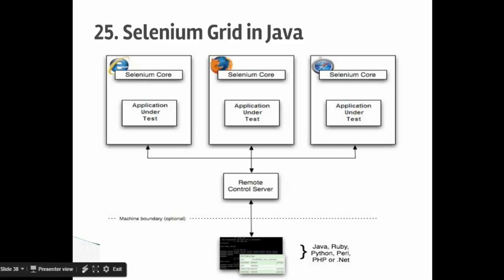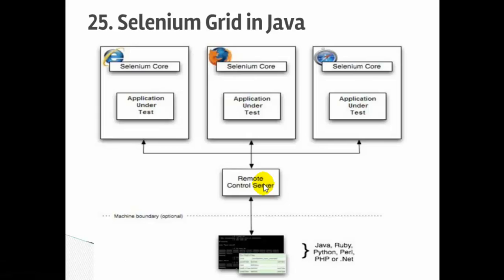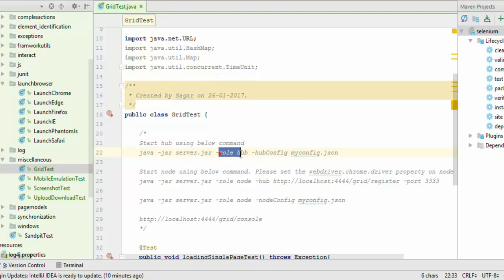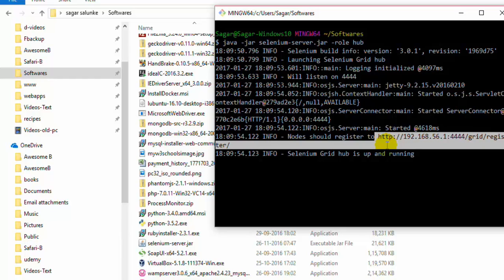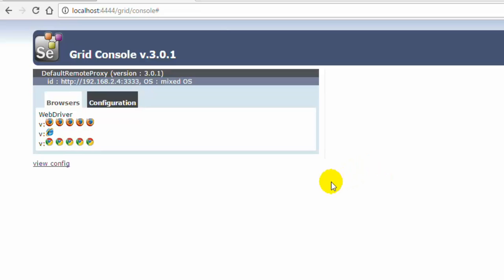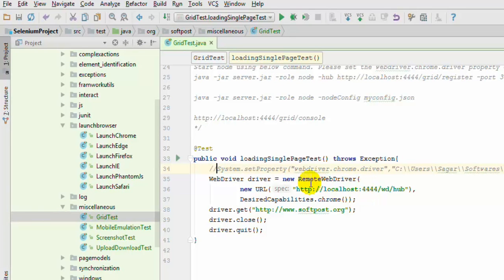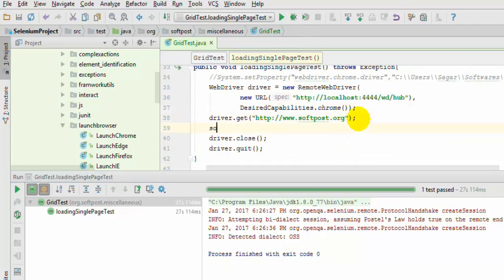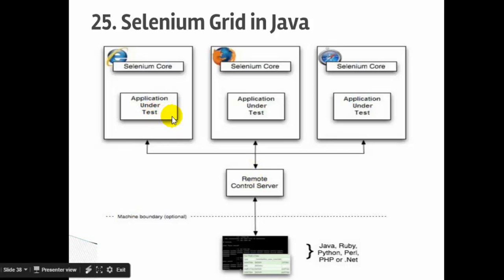Lecture 25 : Selenium Grid in Java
This video explains how to set up the Selenium Grid and test your web application on multiple browsers and platforms at the same time.